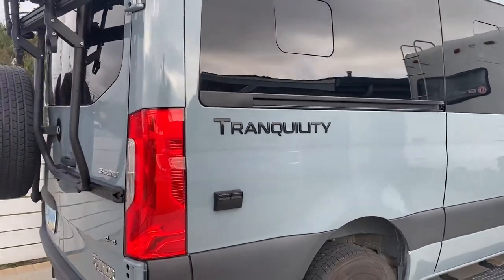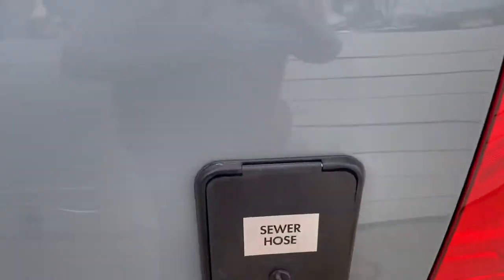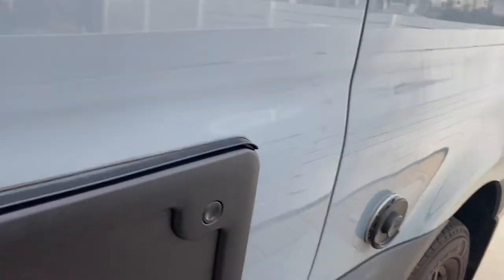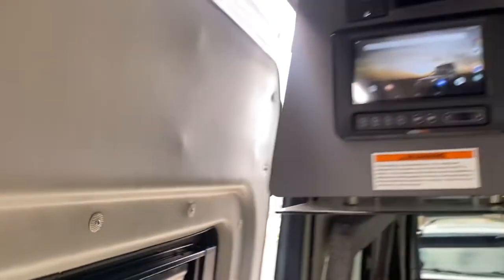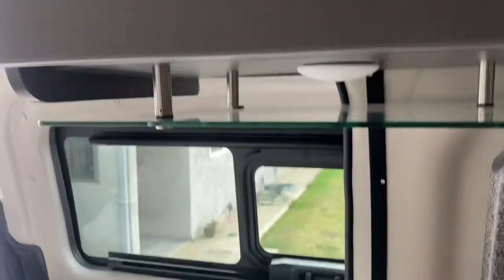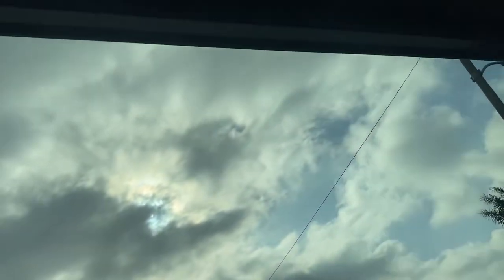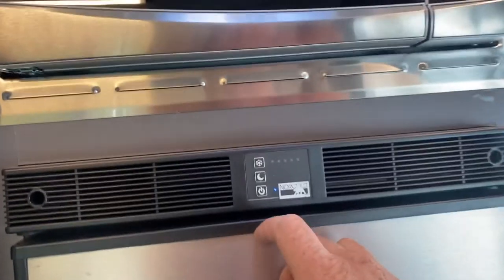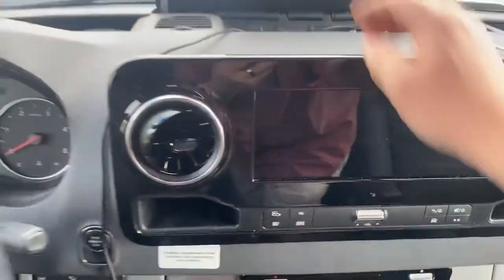2022 Thor Tranquility 19P Operating Instructions